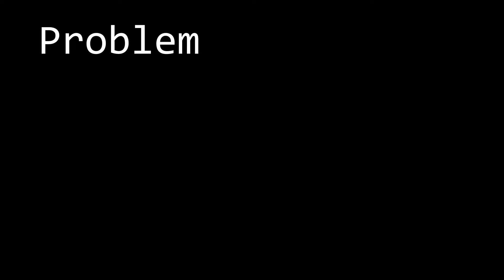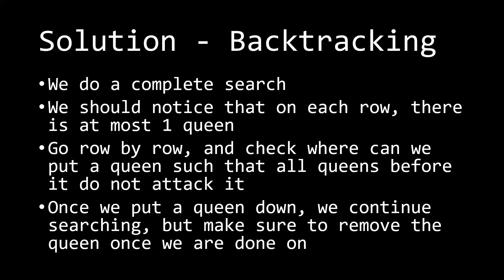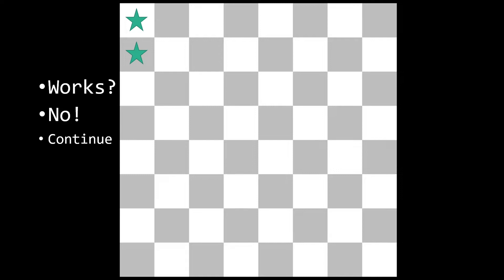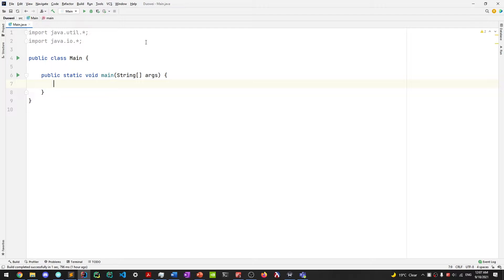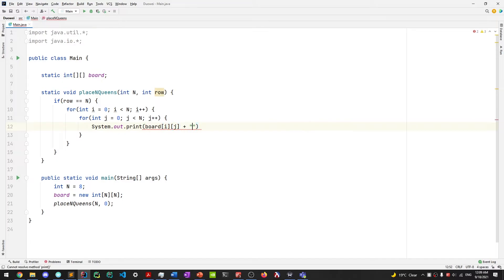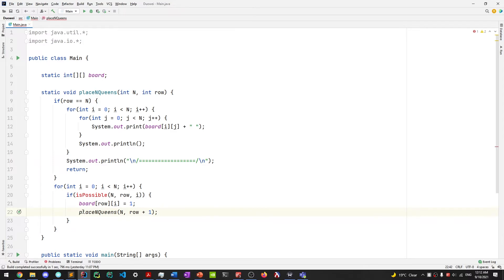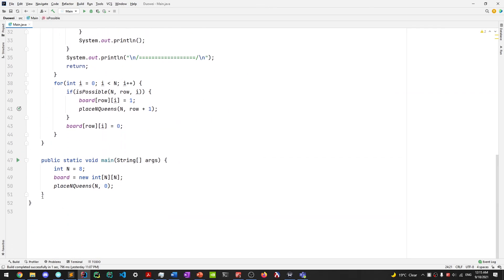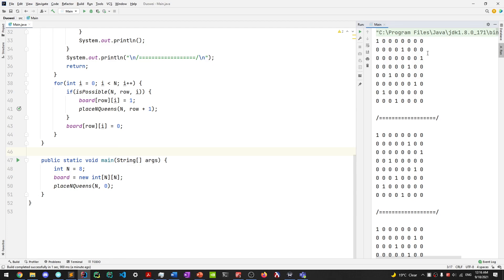A Step-by-Step Guide to Solving the Eight Queens Problem in Java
In this video, we explain how to solve eight queen problem using backtracking and implement it in Java. This technique is good for competitive programming or for coding interviews!